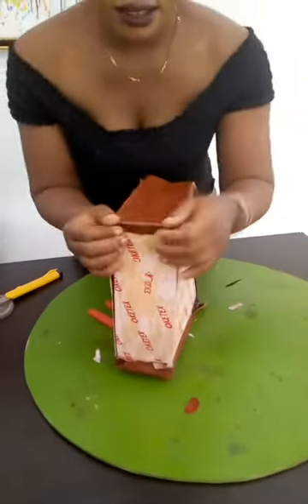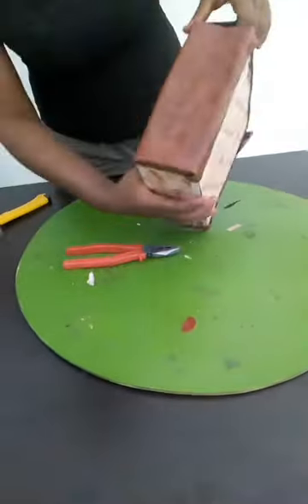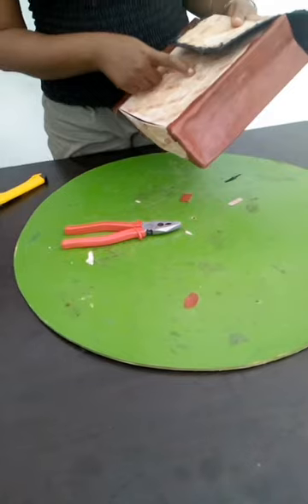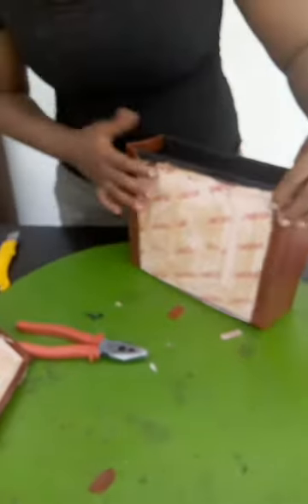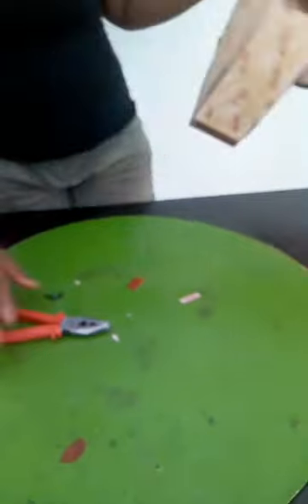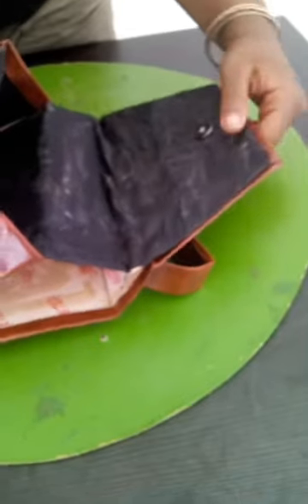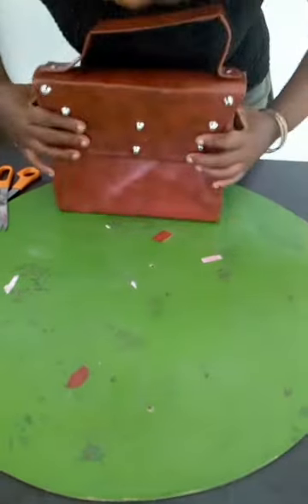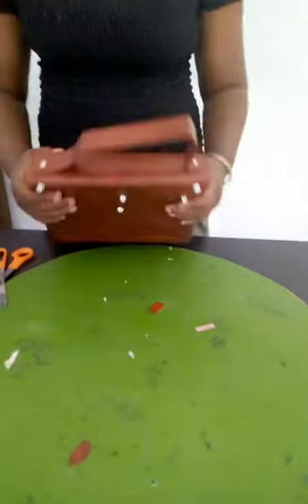Kelly bag making (2)